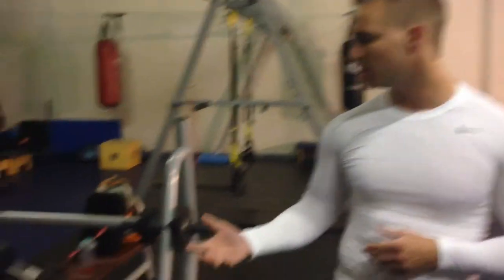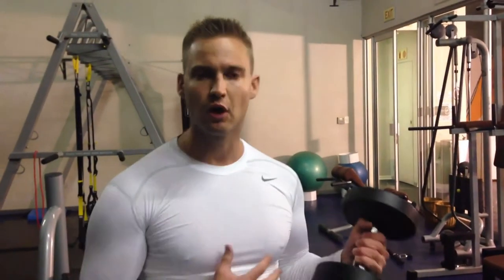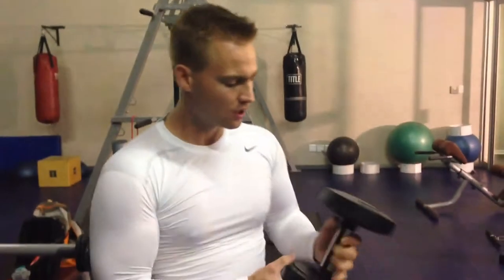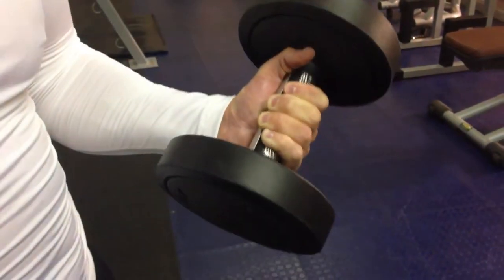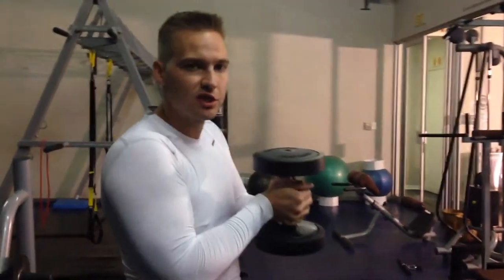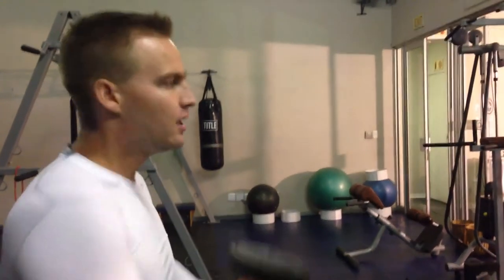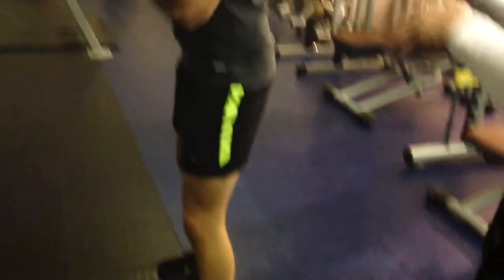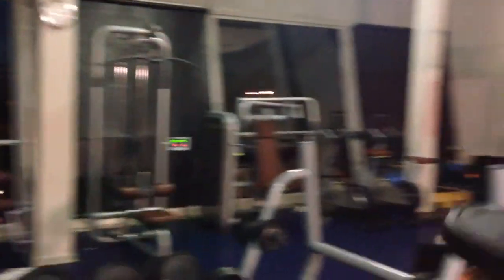Firearm Training Exercise - from pillar to post drill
A great drill to help improve your shooting that you can practice anywhere.